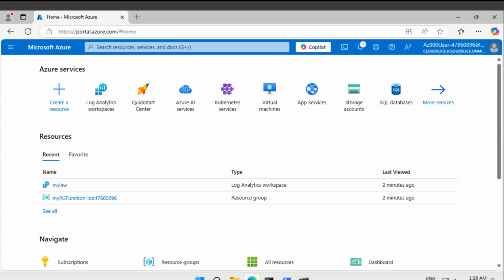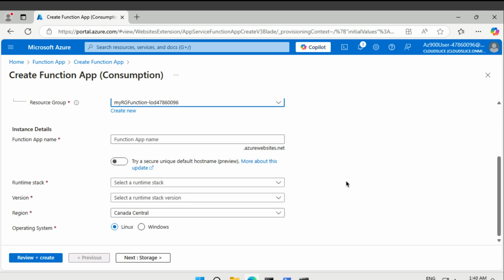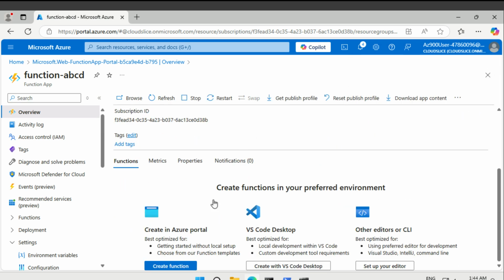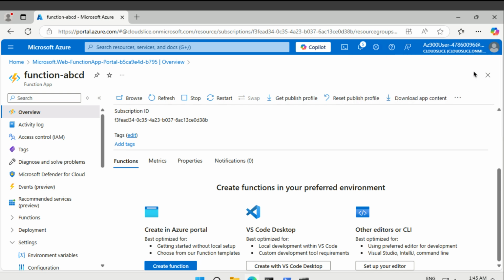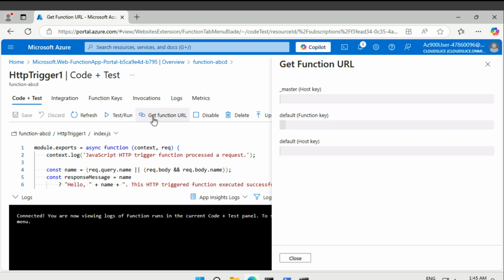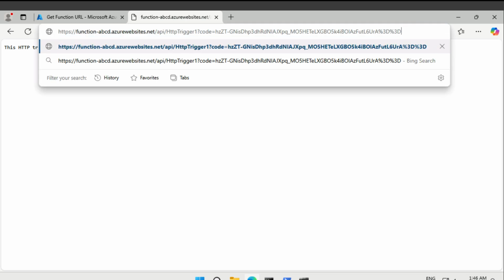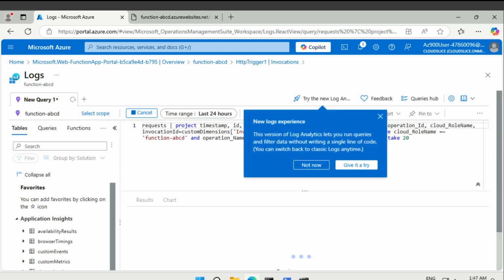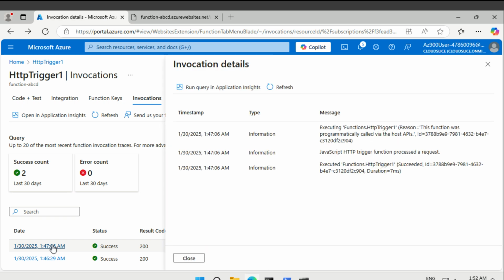AZ-900 Microsoft Azure Fundamentals Lab 8: Implement Azure Functions 250130